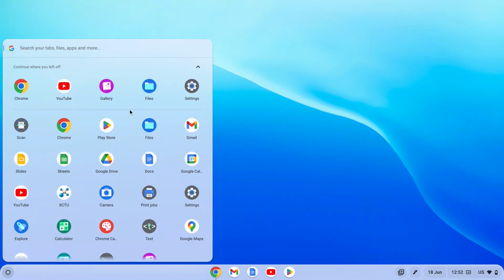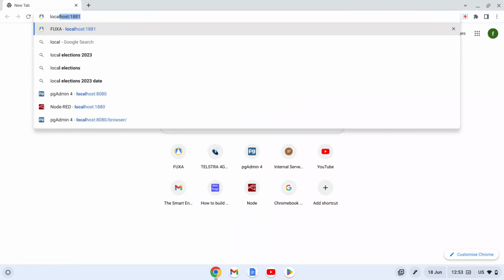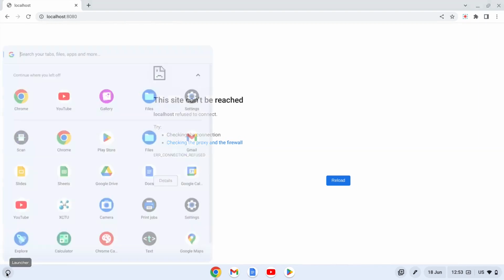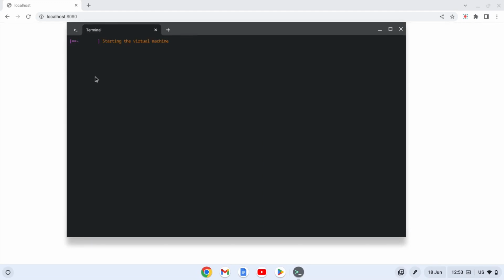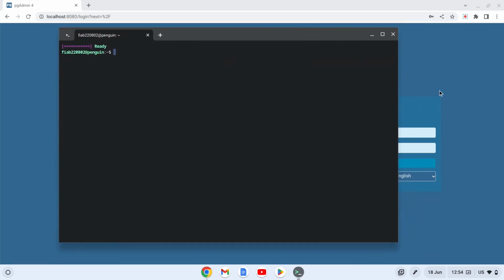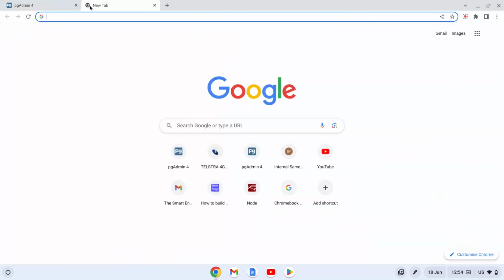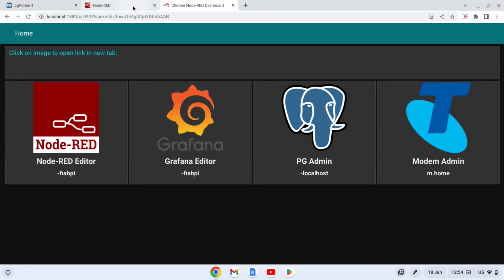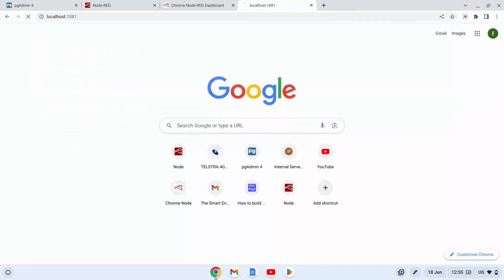Opening Linux VM based web apps on the FIAB KIT2 Chromebook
This is a video to support users of the Factory in a Box to get started with the applications installed on the Chromebook. I go through starting the Linux VM on the Chromebook and open each of the web based applications in turn.  The Apps are:

NodeRED
pgAdmin
FUXA

They all run in docker containers, running inside the Chromebook's Linux development environment.  As they are web apps, we need to run the Chrome browser to see their UI.